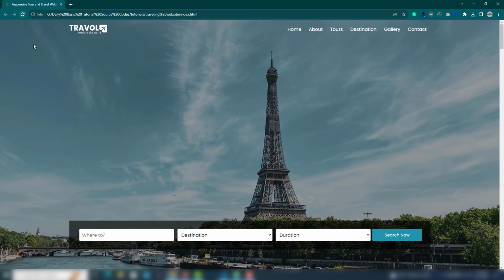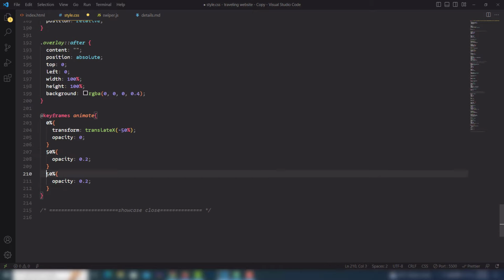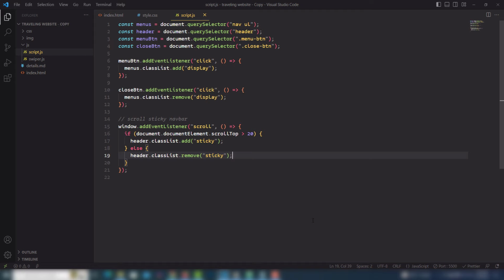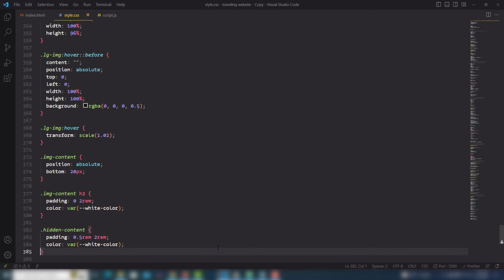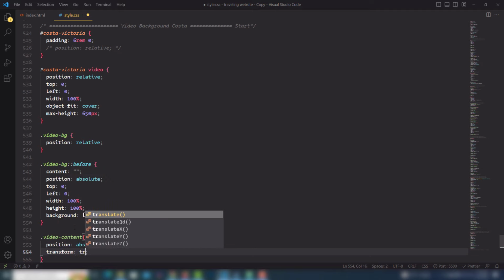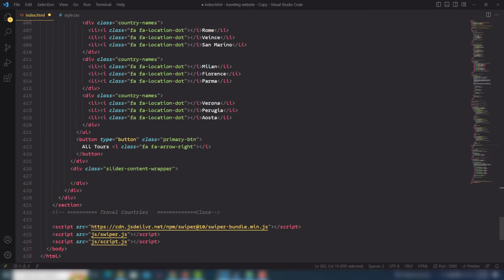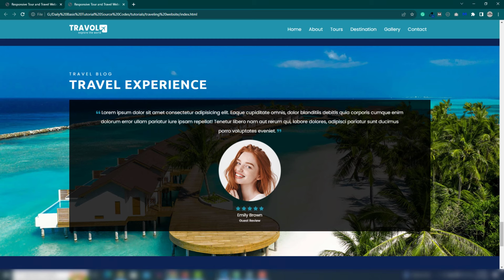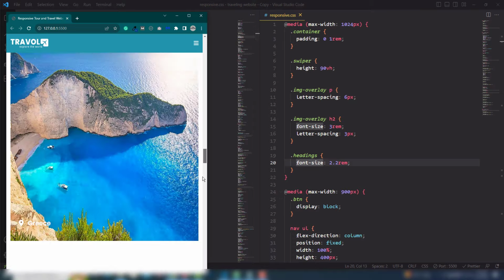Responsive Travel Website Using HTML CSS JavaScript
hey guys, hope you all of fine, today we are going to learn how to make a responsive travel and tour website using HTML CSS and JavaScript from scratch.

I know everyone making different type of websites, but I'm going to teach with you how to use HTML and CSS to design the attractive, professional and responsive website from scratch.

Inside the website have bunch of features that are help you to improve you HTML, CSS and JavaScript. Also I've used the third party library that are help us to display the slider or carousel inside the project.

But, I've used pure JavaScript to add the statics numbers inside the website. So, hope this tutorial is helpful and beneficial for you. After watching complete tutorial hope you've learned something new from this tutorial.